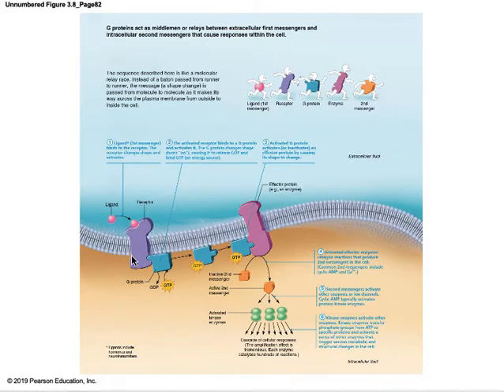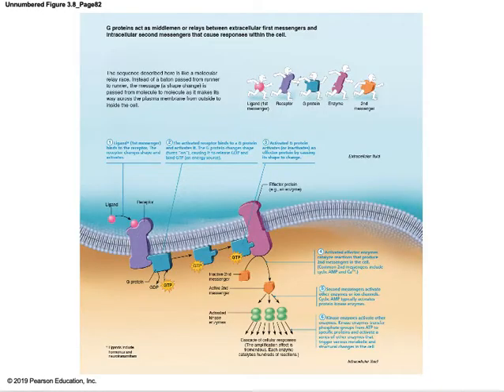Ch 3 2a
Receptors